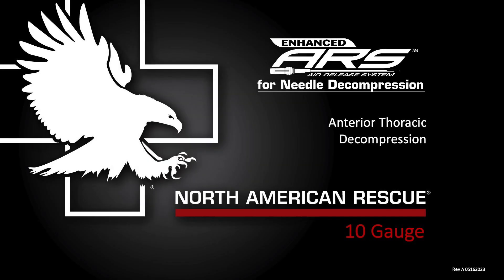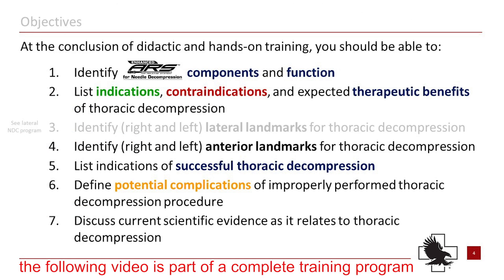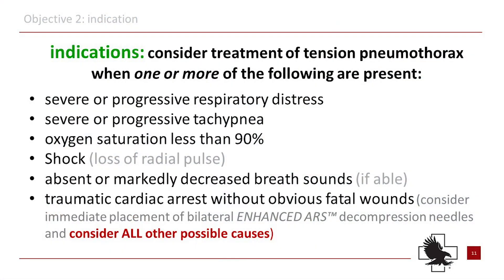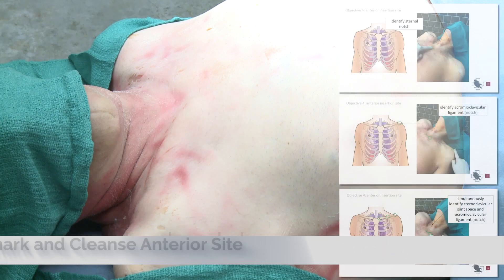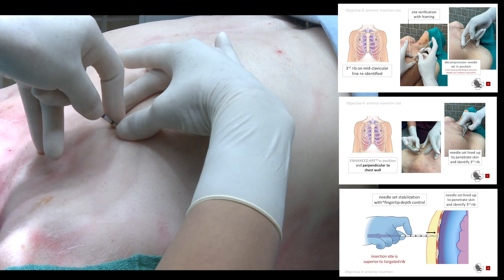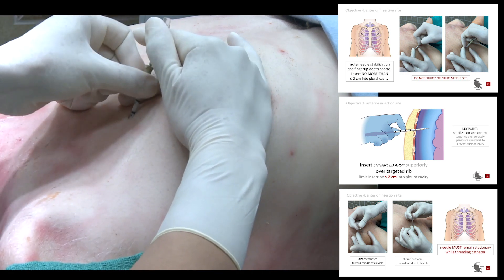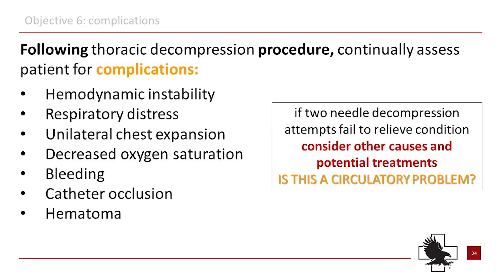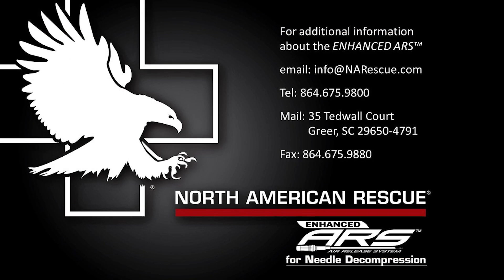Enhanced ARS - 10 GA Anterior Decompression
This educational video provides medical providers with key knowledge points for the proper and effective use of the new Enhanced Air Release System (ARS) for Needle Decompression from North American Rescue. Using the new 10 GA needle for an anterior decompression procedure is covered in this demonstration.